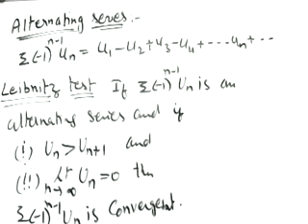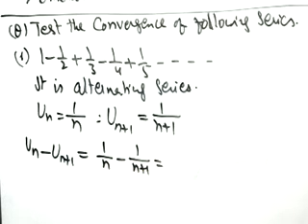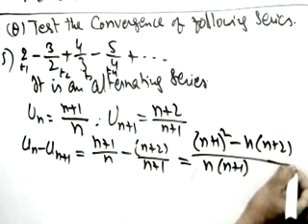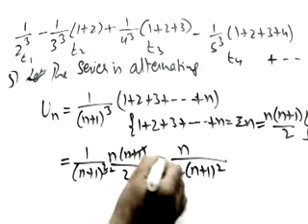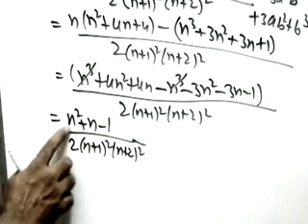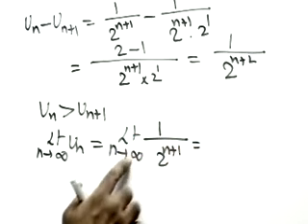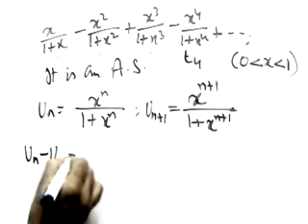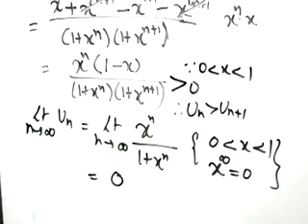Infinite Series Part-6. Engineering Maths. B.E, B.Tech M1, M2(Sequence & Series) English. By Arshad.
Questions based on alternate series. ( Leibnitz's test.)